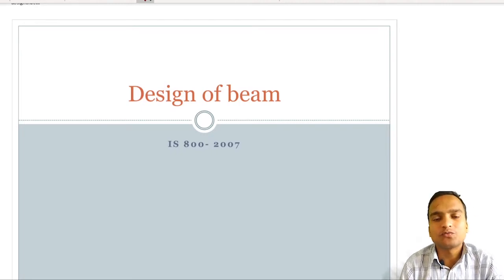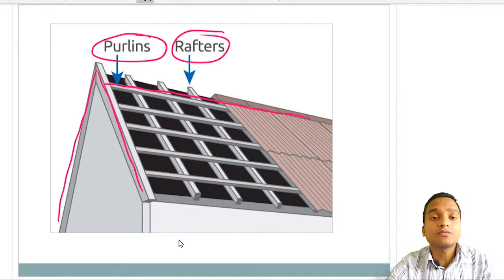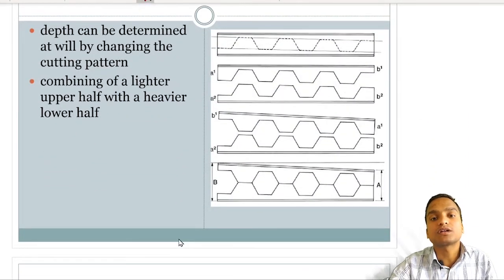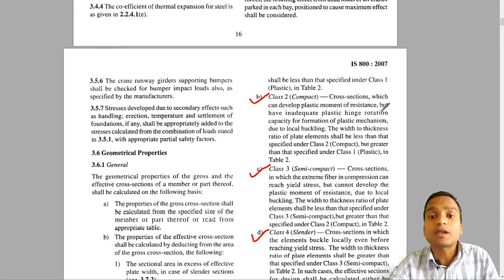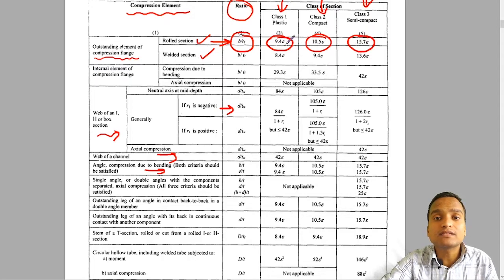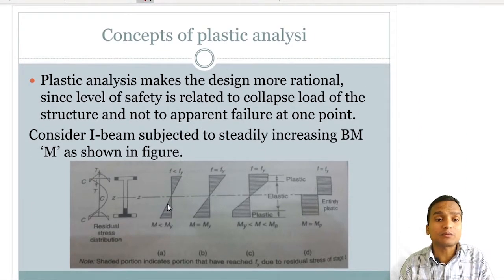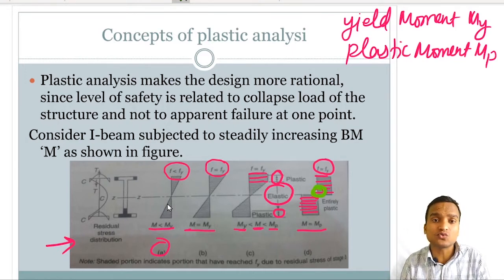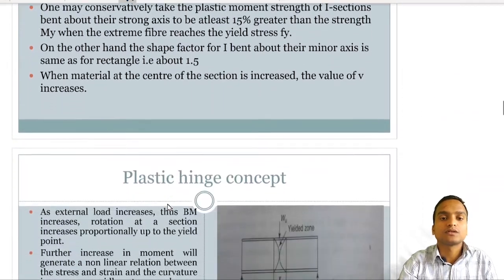33 Beams | Classification of Sections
Above video will introduce with the flexural member (Beams) and the Classification of Sections into Plastic, Compact, Semi Compact & Slender class.